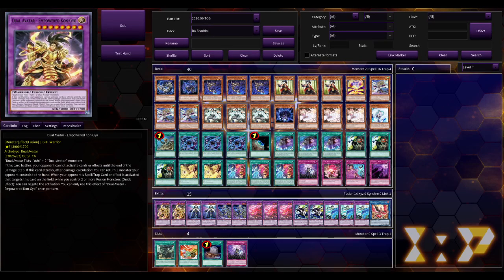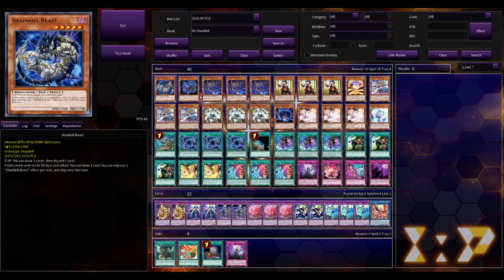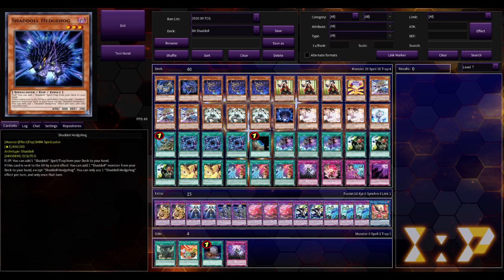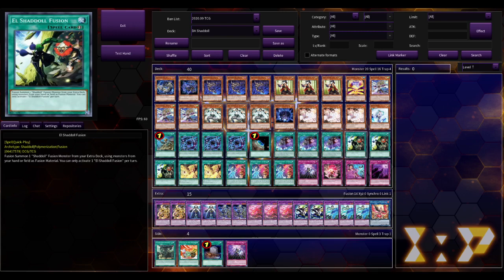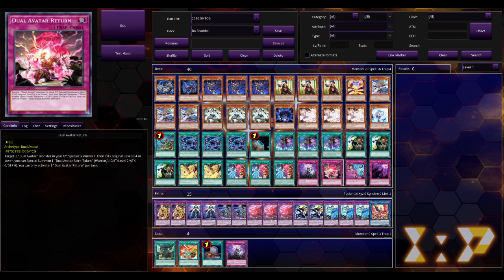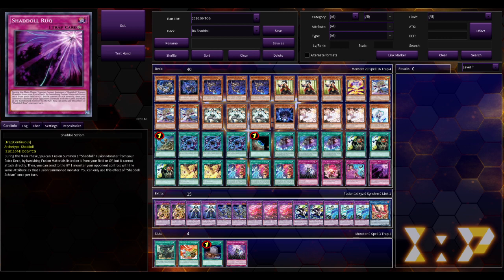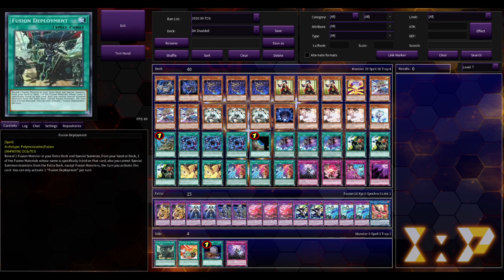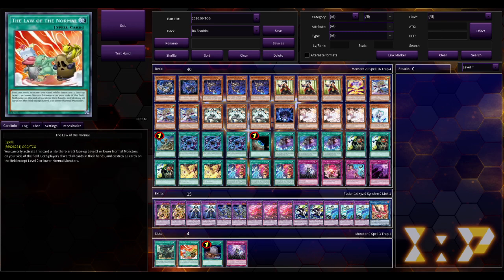Dual Avatar Shaddoll Fusion Deck Yugioh! Budget November 2020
Uhm...Invitation discards?